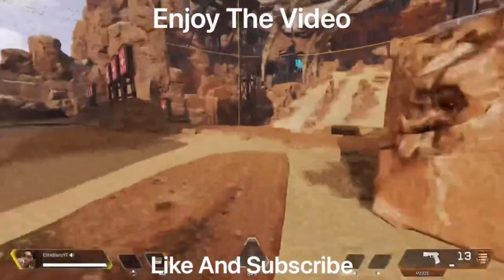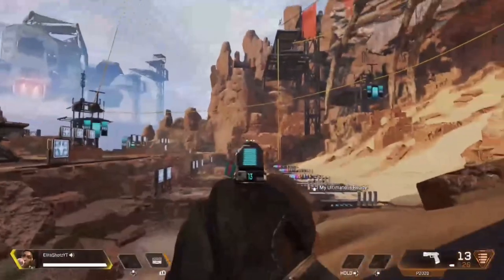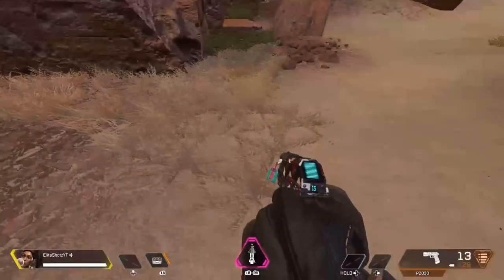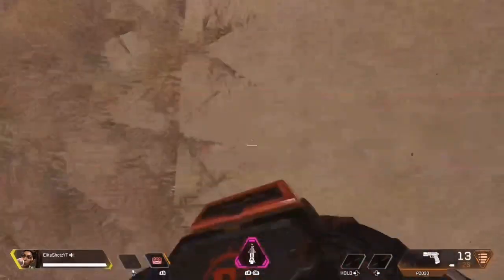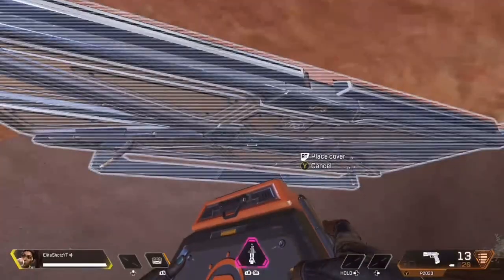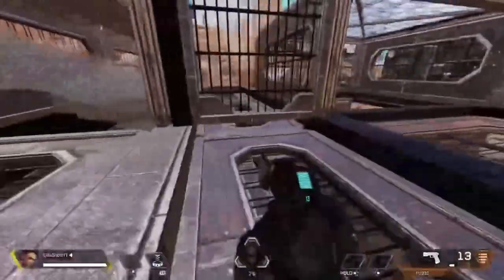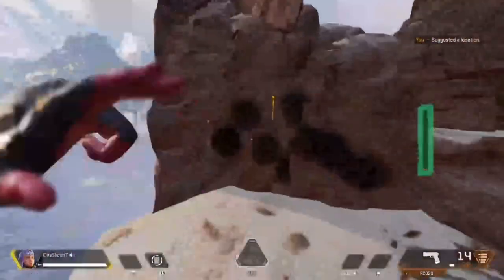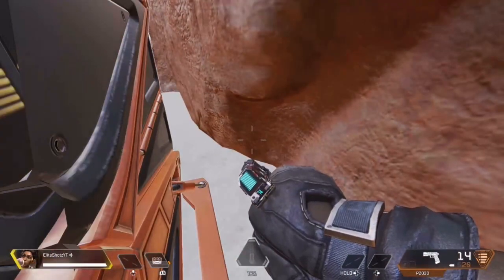2 BROKEN RAMPART GLITCHES In The Firing Range On Apex Legends Season 10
In this video I will be showing you guys how to do 2 new rampart glitches these glitches are really easy to do and really simple have fun with the glitches bc they Will prob get patched soon enjoy the video and have a good day!!!